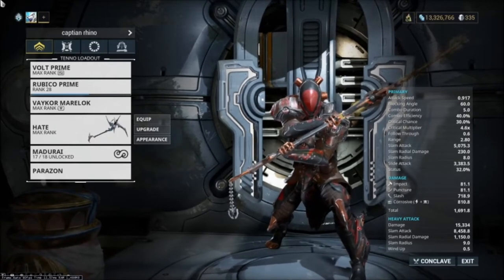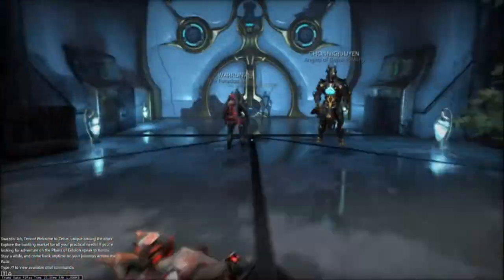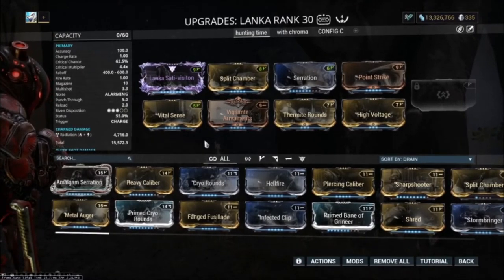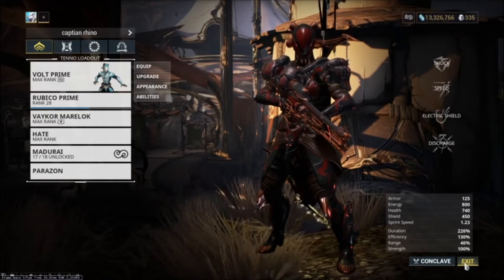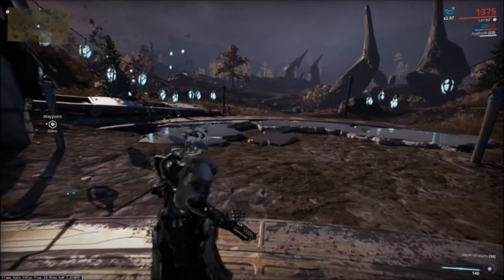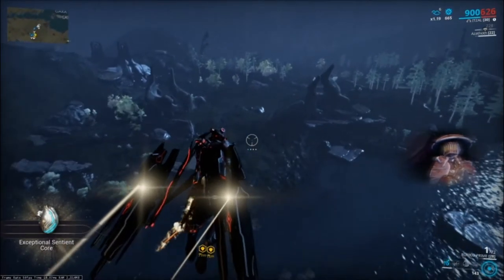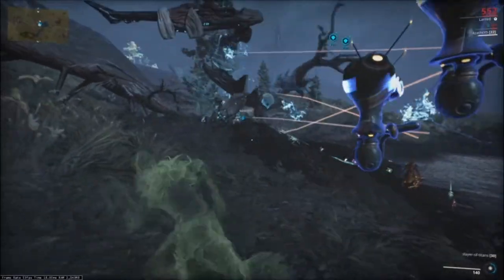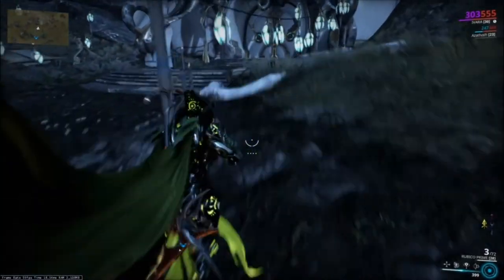Eidiolon hunting guide for Warframe (2020)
This is my first ever youtube video i hope y'all like it, i know it is rough around the edges. i have never done a scripted bit of content like that before. I hope future videos will improve

51% |. 153/300 Strange